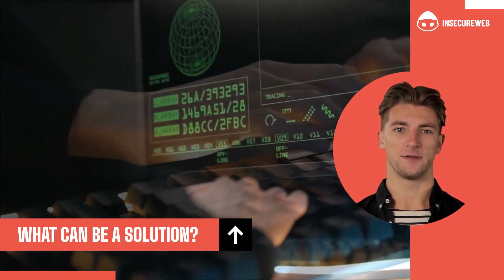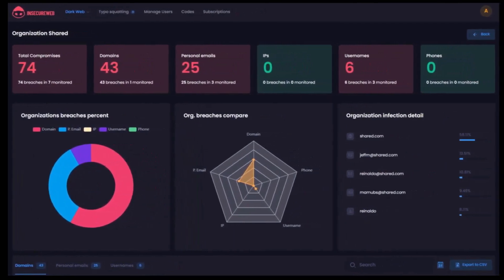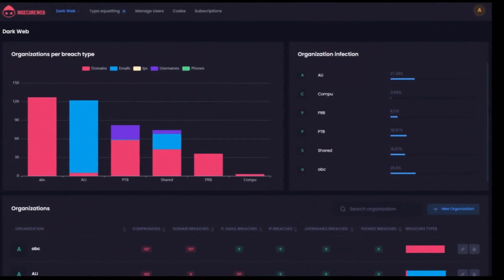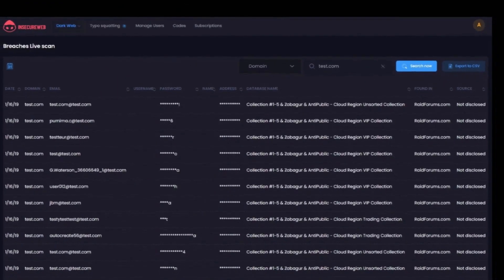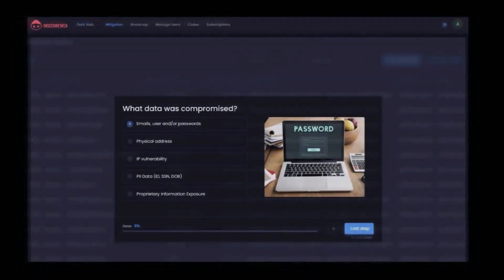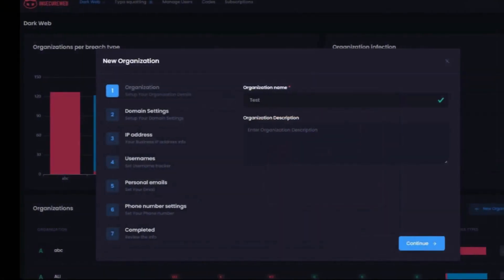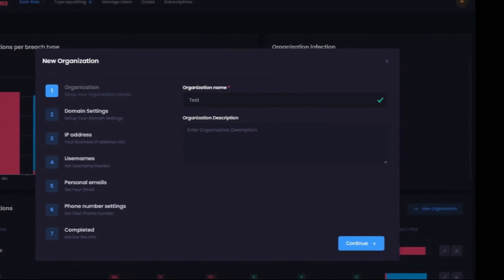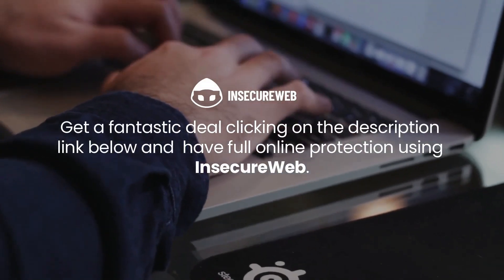Ransomware, facing a real threat to your data security ‐ Meet Insecureweb !!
🔒 Ransomware is serious business, and you should do all in your power to protect yourself and your organization against this type of cyber-attacks. Protect yourself with the best Dark Web monitoring tool, InsecureWeb

💥 Notable Benefits of InsecureWeb
Ransomware is one of the most harmful kinds of malware currently out there. Once it infects a computer, it locks the owner out of their own files by encrypting them with a secret key.

The Dark Web has become the primary business network for cybercriminal enterprises.  Many Dark Web marketplaces operate similarly to eBay but deal in illegal goods and services. To purchase or sale something, all one needs is an online wallet, which anyone can open.

Therefore, you need to be ready in order to protect your data against cyber-attacks. Get InsecureWeb for full Dark Web monitoring and keep your data and devices safe.